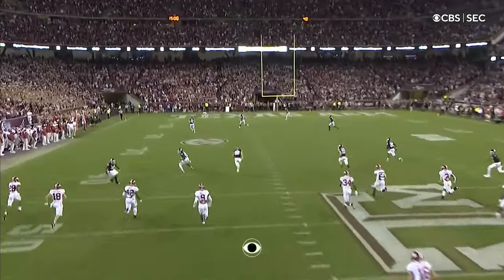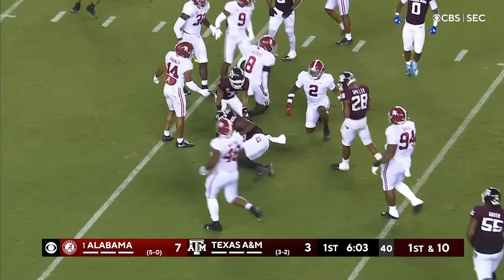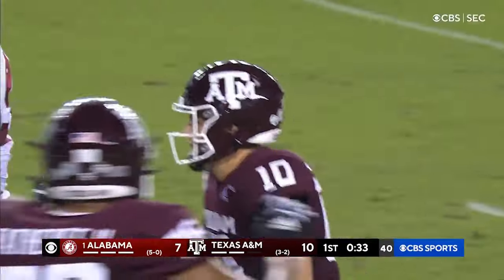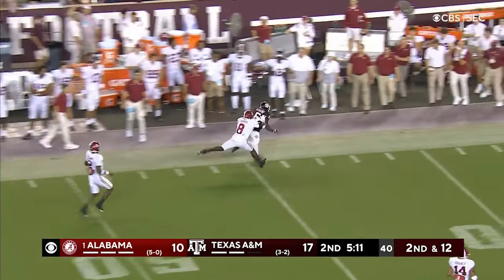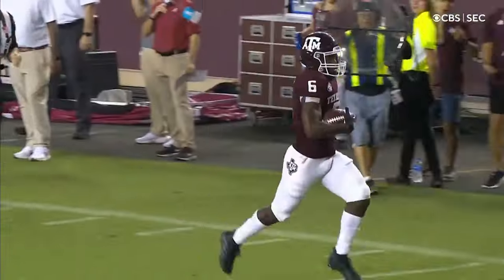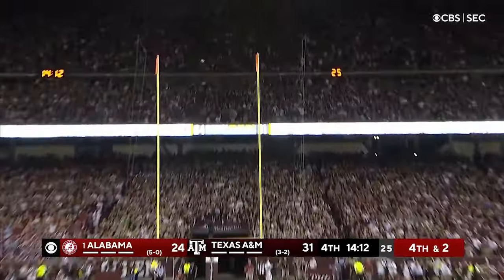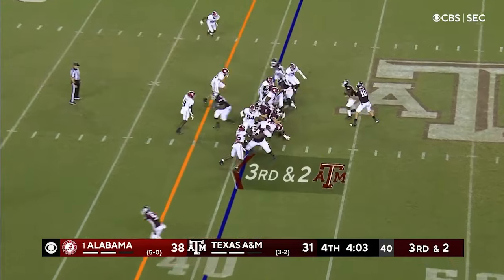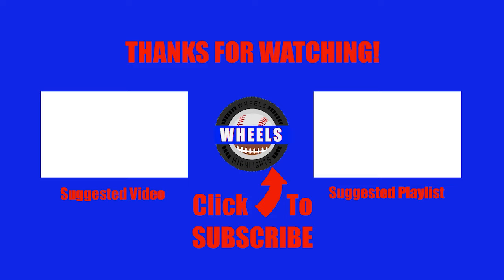#1 Alabama vs Texas A&M Highlights | College Football Week 6 | 2021 College Football Highlights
Alabama vs Texas A&M Highlights (Texas A&M vs Alabama) | 2021 College Football Highlights. Texas A&M and Alabama played in Week 6 of the 2021 College Football Season.